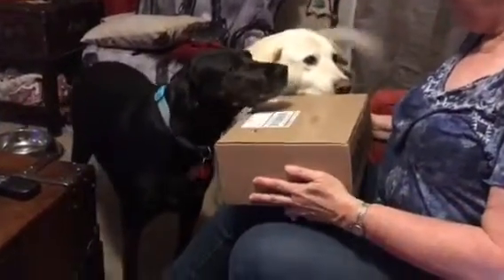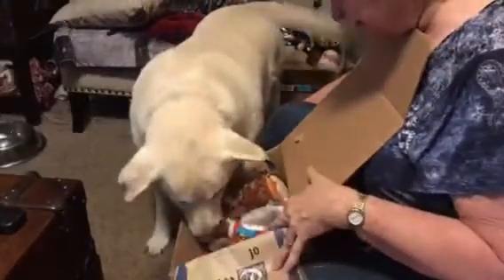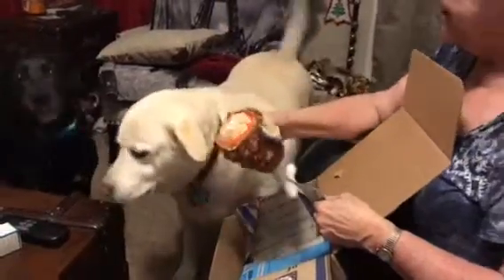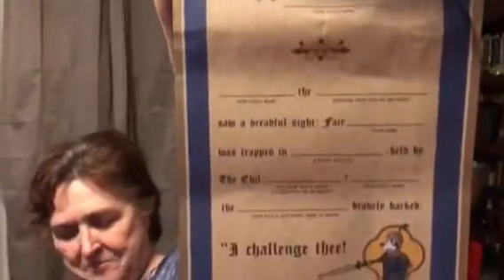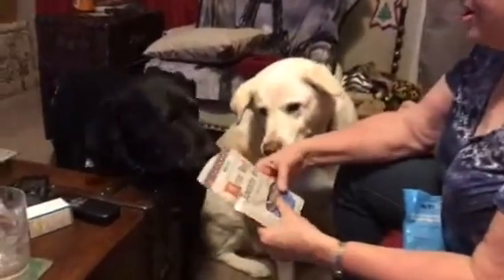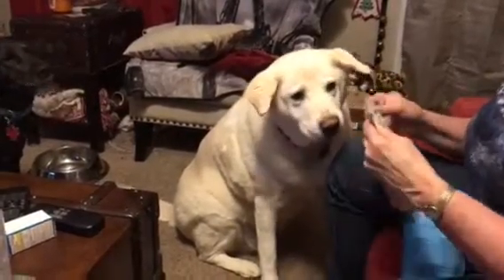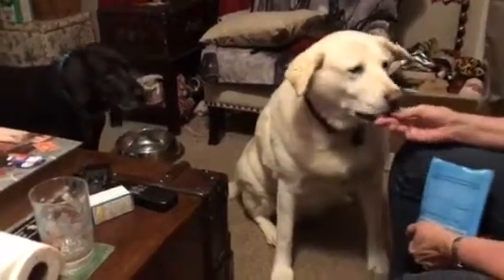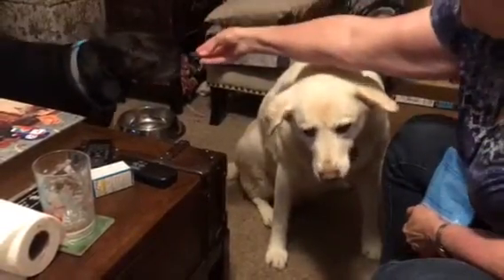Matsi & Doc - BarkBox Day Jan 2018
Unboxing the “Knights of the Hound Table” box!